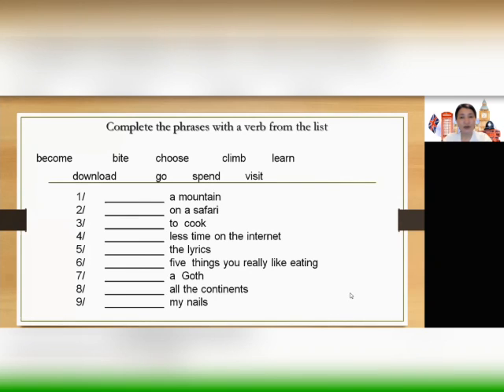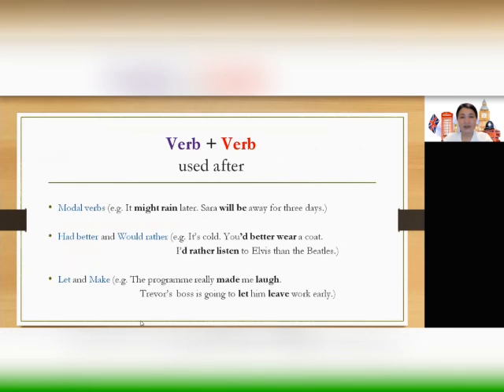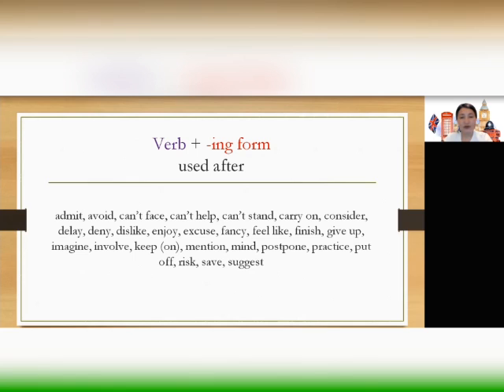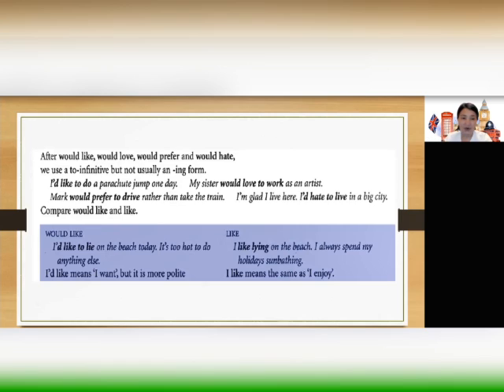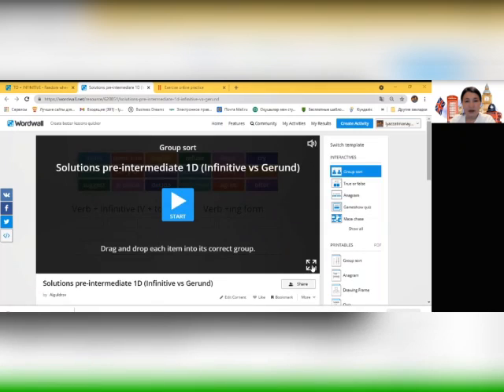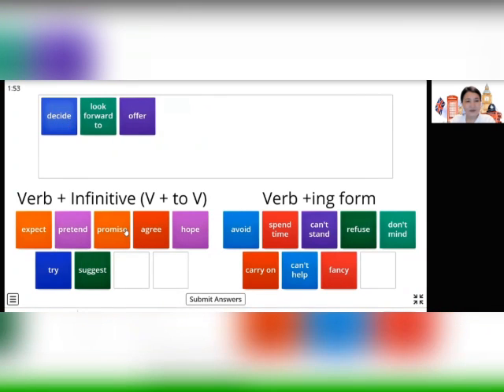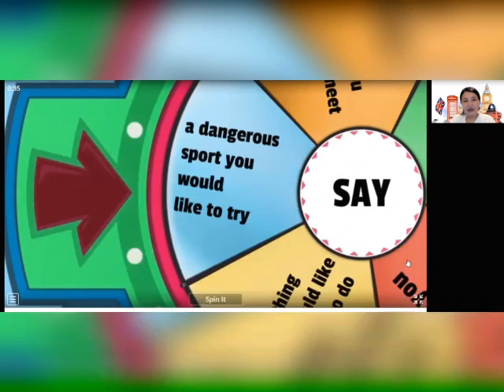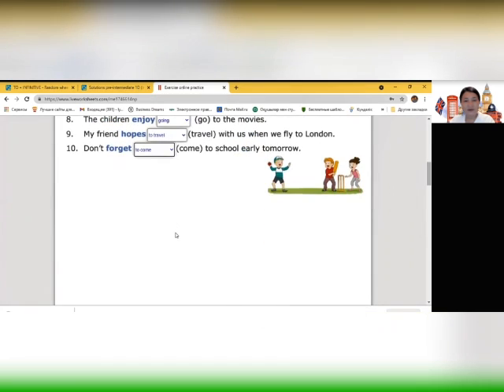Verb+to+infinitive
English Elementary (A2)
Theme: “Verb+to+infinitive”
Ile district branch
Manaybekova Lyazzat Akparovna